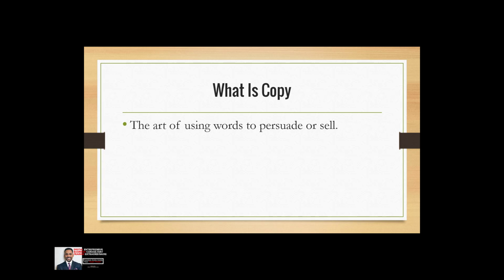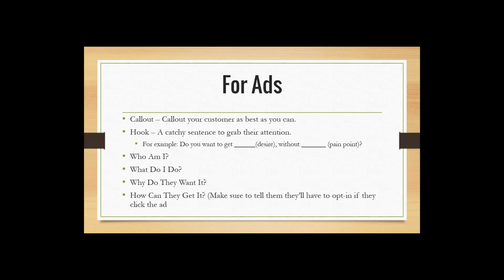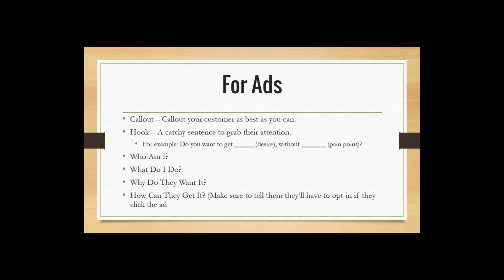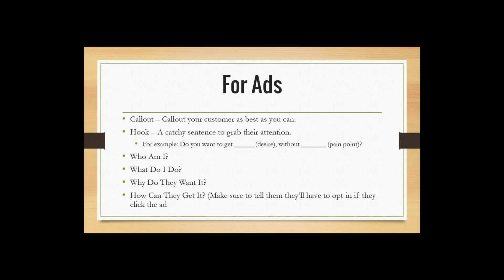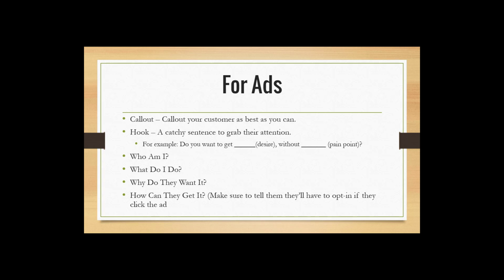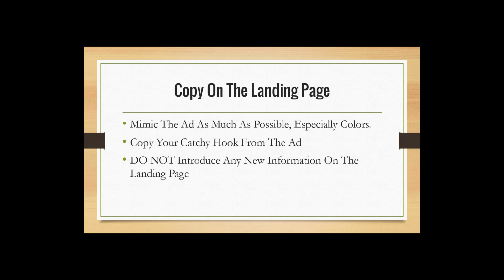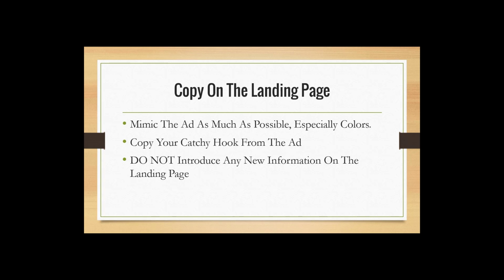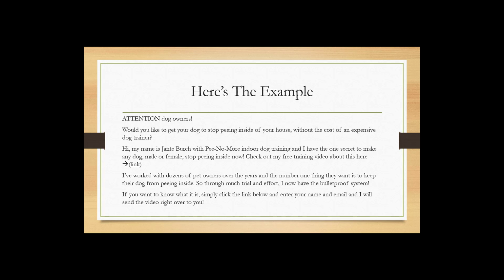How To Write Basic Ad Copy For Your Clickfunnels Funnel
In this tutorial titled, "How To Write Ad Copy For Your Clickfunnels Funnel", J. Burch goes over the fundamental concepts of ad copy writing. If you are new to marketing and you are looking to start off successful, then you can't overlook the ad copy. It is essential to every marketers toolbox.

🧑🏽‍🤝‍🧑🏻 Join Any of These Free FB Groups
Expert Secrets Business Building Academy
Step 1: Get Your Copy of the Book Expert Secrets (Free + Shipping)➤➤➤

Think and Grow Rich Life Hacks
Step 1: Get Your Copy of the Book Think and Grow Rich Think and Grow Rich➤➤➤
Step 2: Join the Think and Grow Rich Life Hacks Group➤➤➤
💻 Business Building Software:
Free Clickfunnels “How To” Academy Coming Soon!
📘 Books I Highly Recommend for Personal Development:
Think and Grow Rich➤➤➤
Think and Grow Rich Workbook➤➤➤
The Science of Getting Rich➤➤➤
The Game of Life and How to Play It➤➤➤
Rich Dad Poor Dad➤➤➤
Breaking the Habit Of Being Yourself➤➤➤
Rev. Ike's Secrets for Health, Joy and Prosperity, For YOU: A Science of Living Study Guide➤➤➤
How I Raised Myself From Failure To Success In Selling➤➤➤

Influencers: nate o'brien, Lazy Ass Stoner, Dewan Bayney, FastRupee, russell Brunson